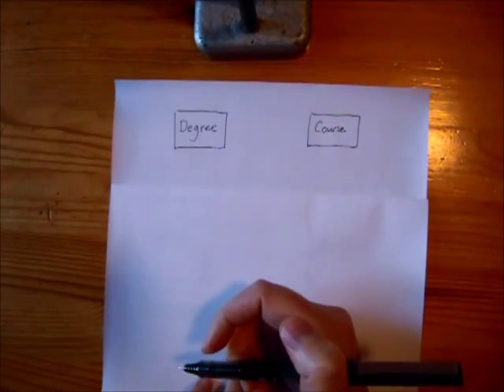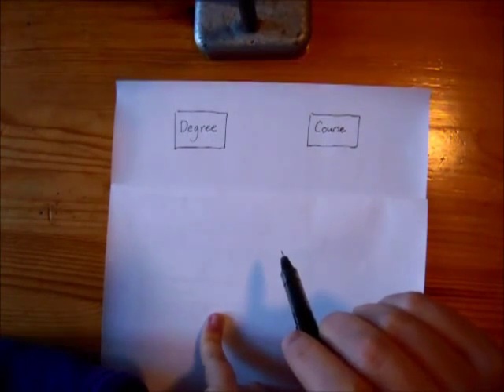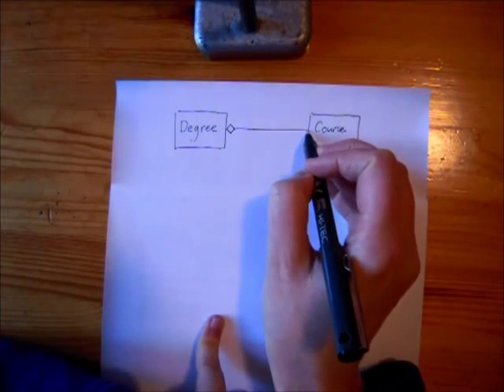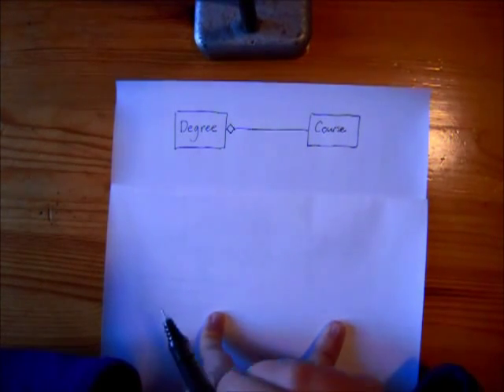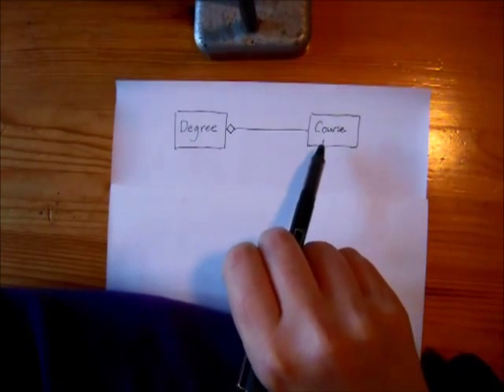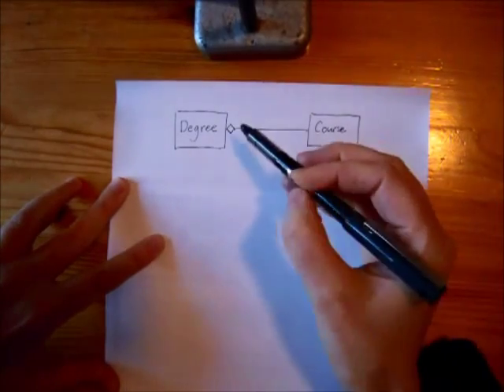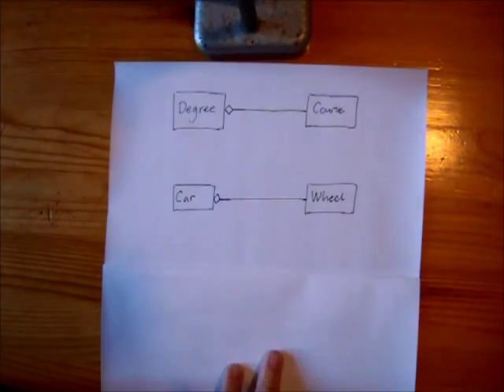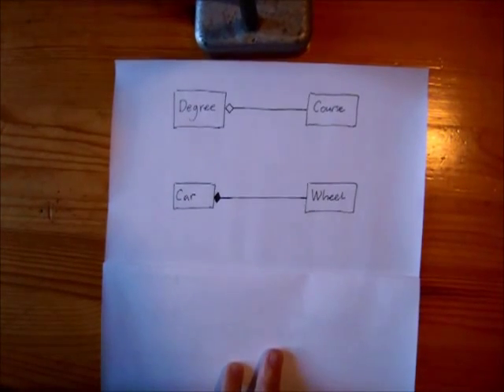Aggregationandcomposition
For SEOC: aggregation and composition in class diagrams. As always, experimental.